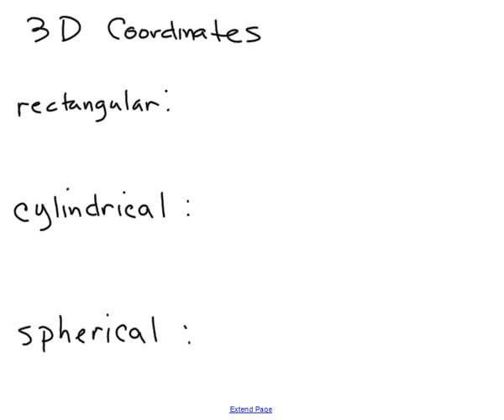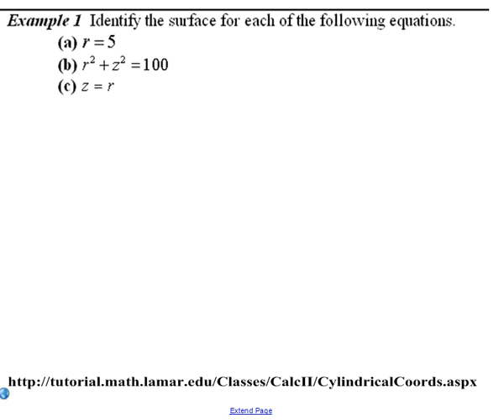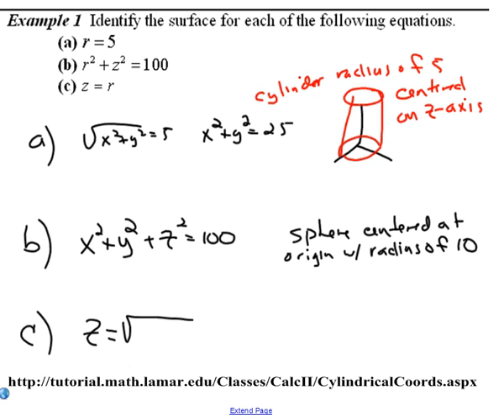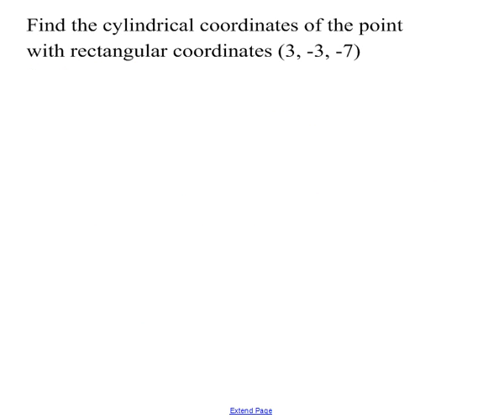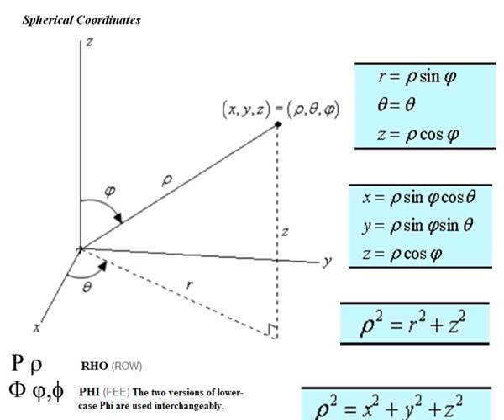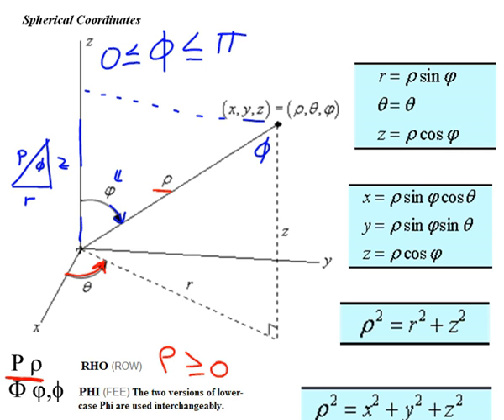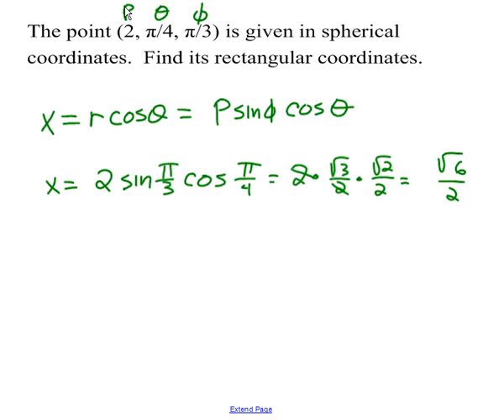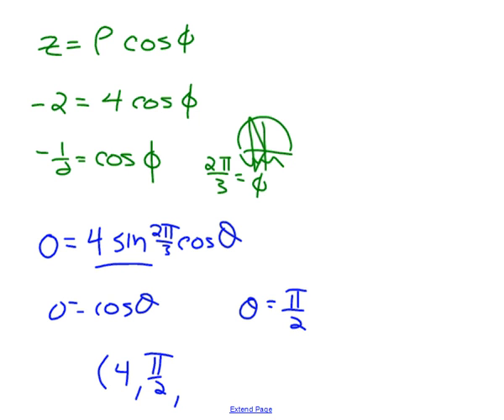6 Cylindrical & Spherical Coordinates